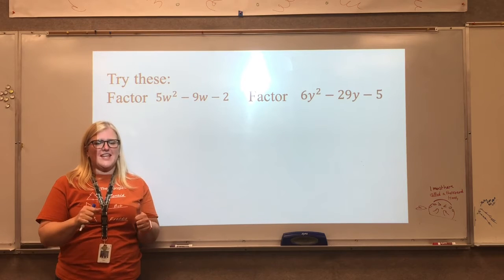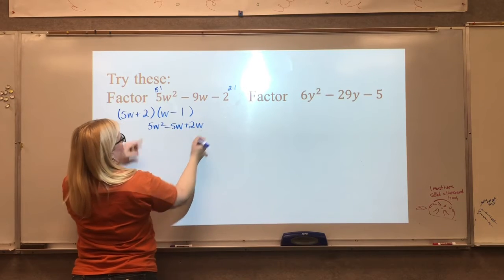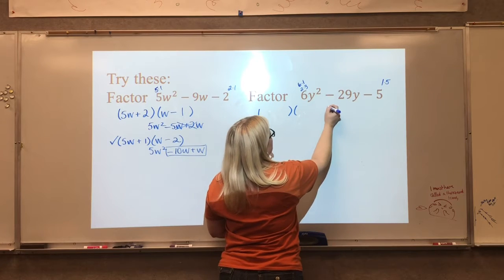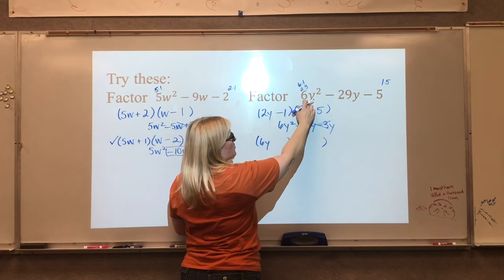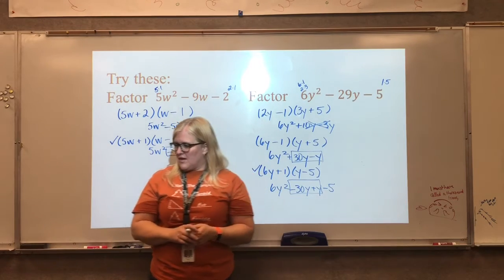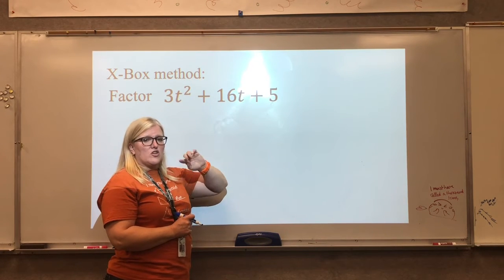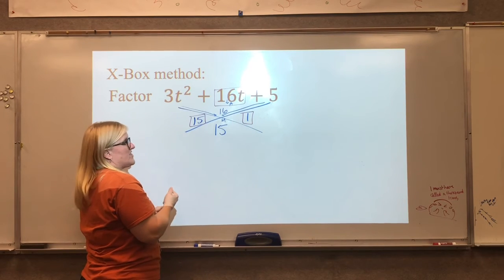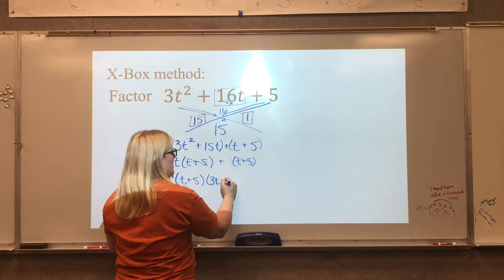SM3 34B, Part 2